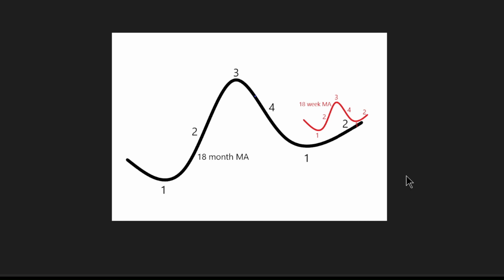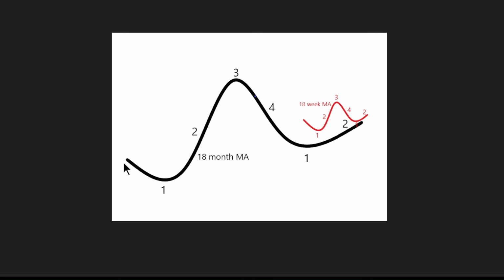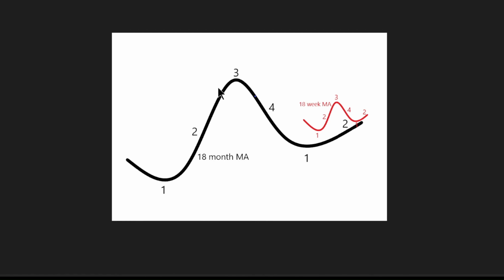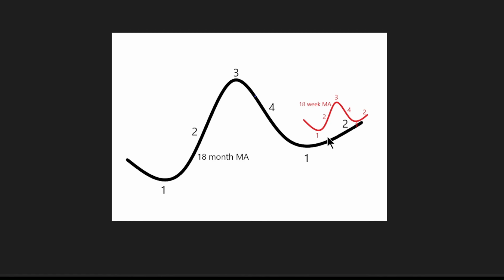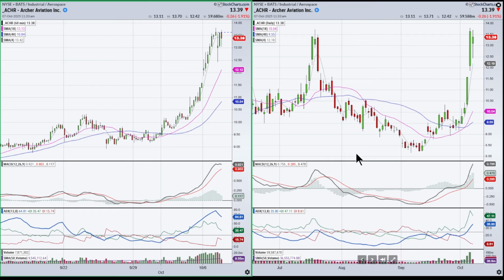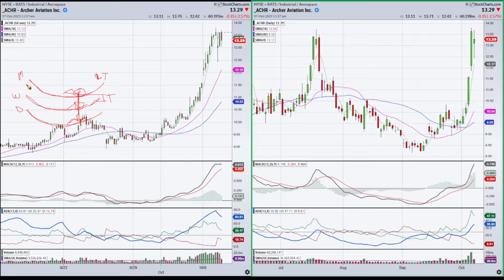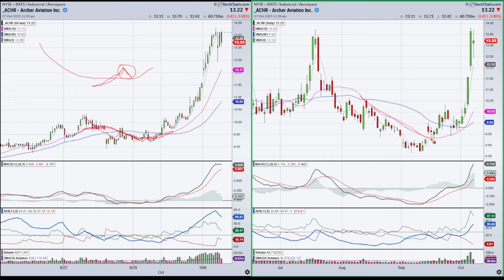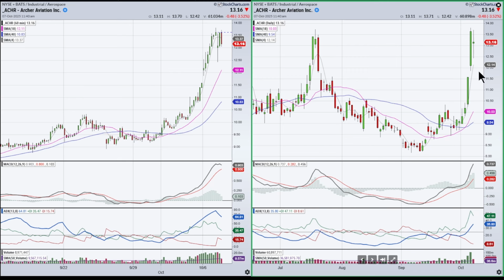Learn THIS Powerful Pattern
Joe Rabil shows one of his favorite patterns.  He explains the stages a market/stock go through and how to handle them.  He then takes it down to an individual stock and discusses how to enter with 2 or 3 different groups of investors buying with you.